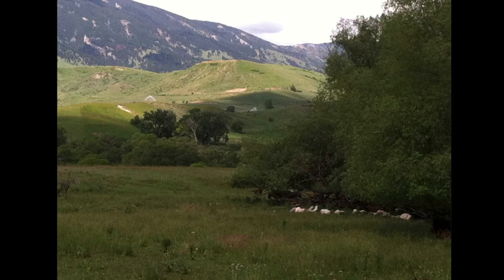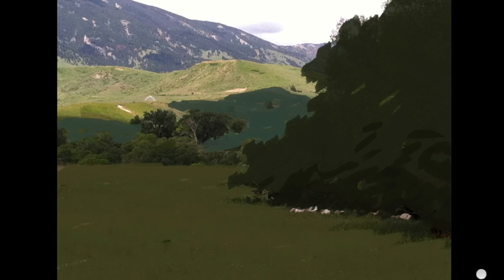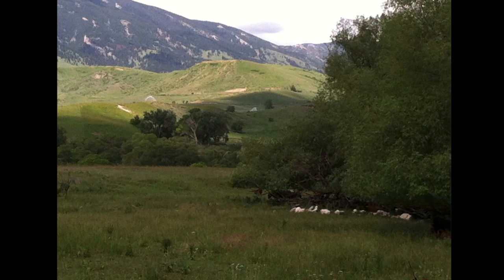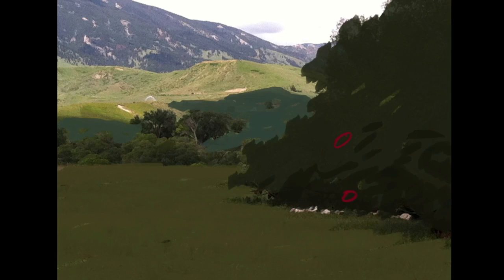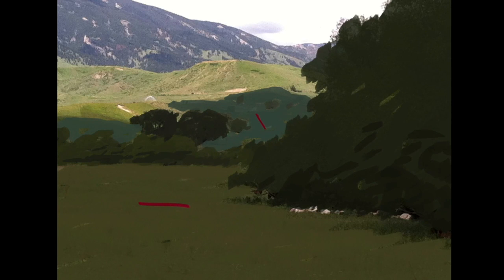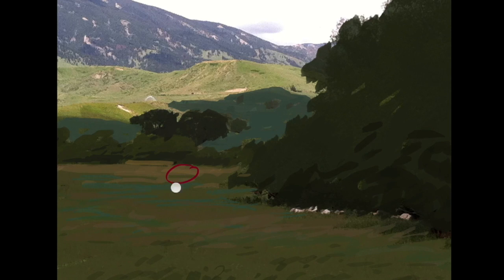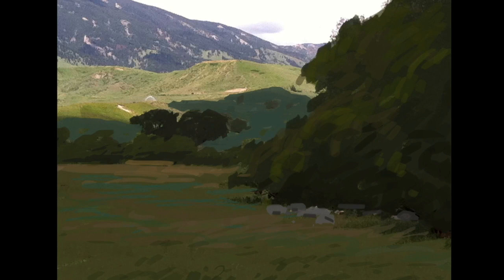Understanding The Color of Shadows In Your Landscape Painting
Look for the local color and the color of the shadow. Also think through how to use broken color to create depth and variation of color.